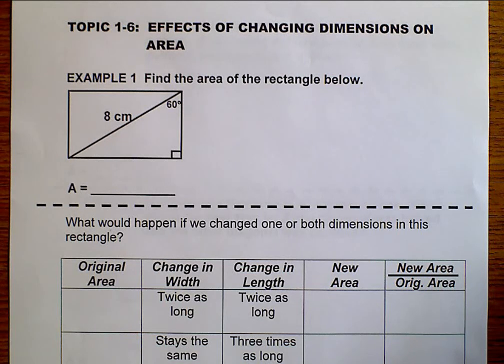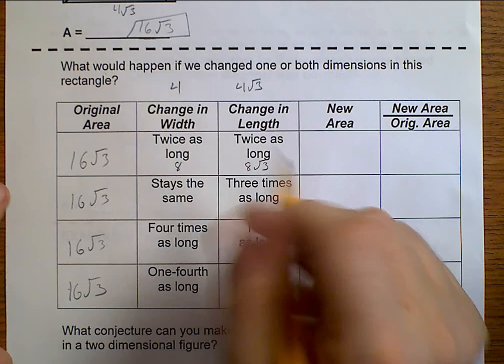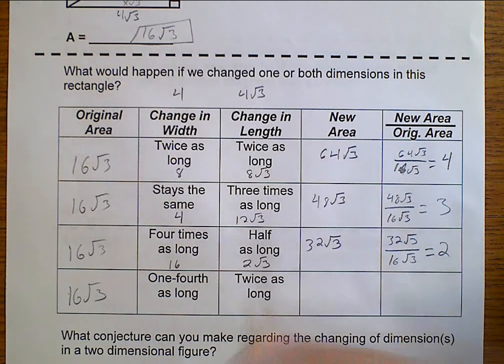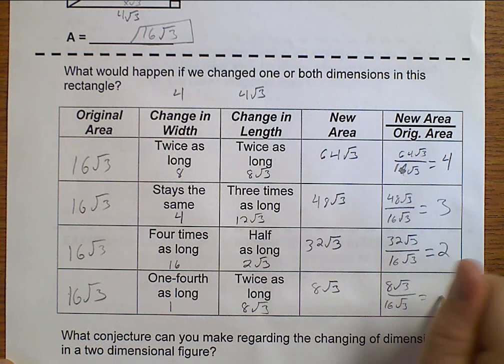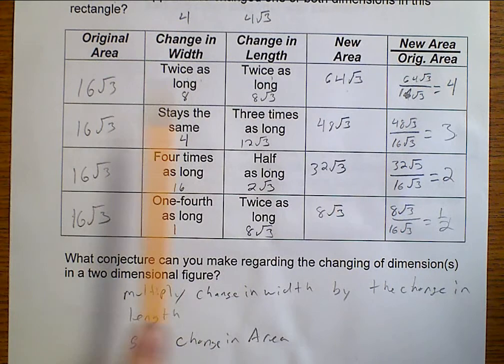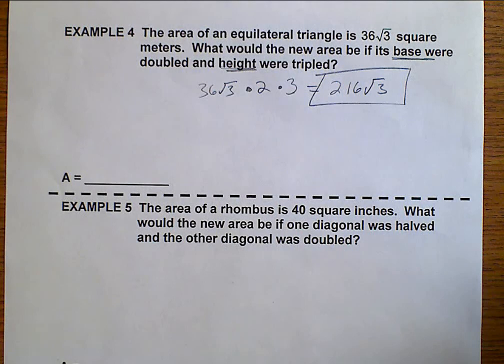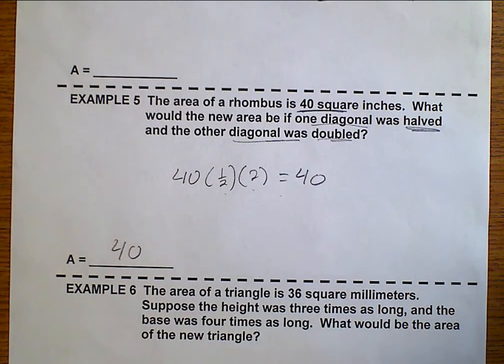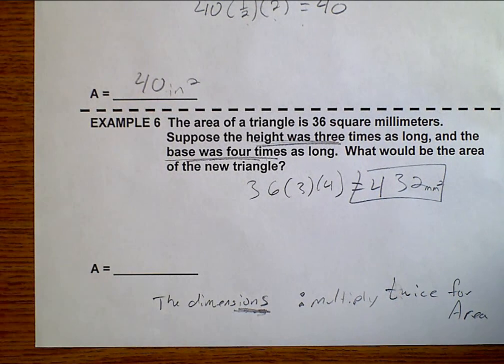Geometry (Topic 1-6) Effects of Changing Dimensions on Area